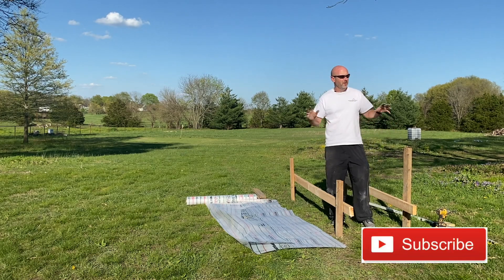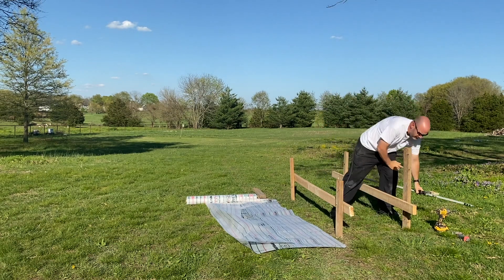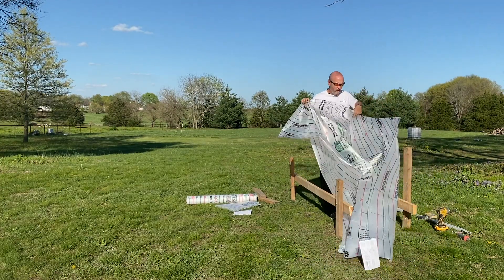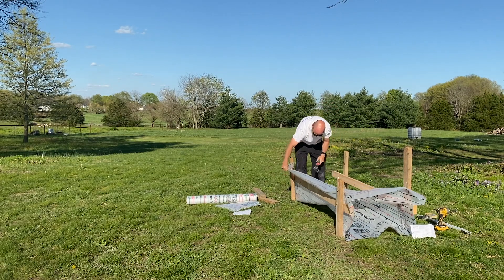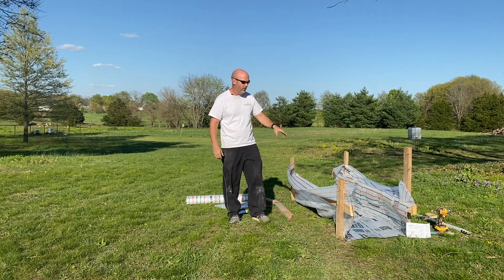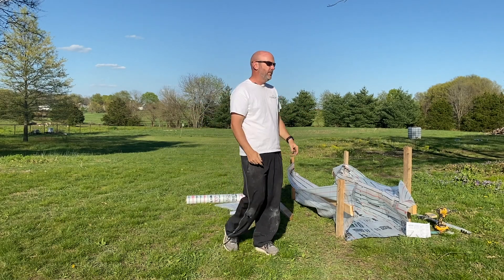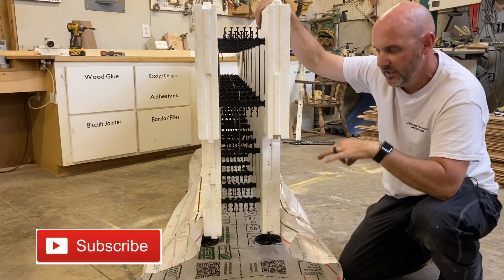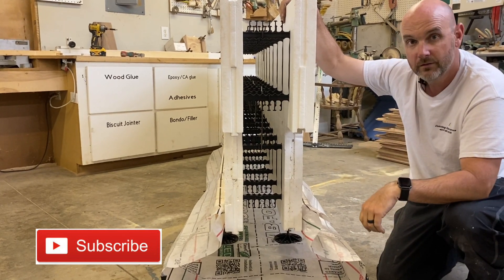Fastfoot! DIY Footings for ICF!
In this video we look at the best system for pouring footings for stemwalls of any type, buy especially for ICF and other residential applications where optimum moisture control is desired.  Fastfoot is one item from a company called fab form out of british columbia who honestly have some of the most innovative tools, equipment, and building materials relating to modern concrete and ICF construction.  The fastfoot system specifically is a waterproof fabric form that is hung on runners or integrated with fab forms monopour legs to hold back footing concrete during the pour, and provide protection from water infiltration for the life of the building!  This channel will get into all kinds of cool architectural items in the near future but with the current lumber market i really want to get as much out as i can about ICF and all accessory products and companies i believe are doing things the right way!